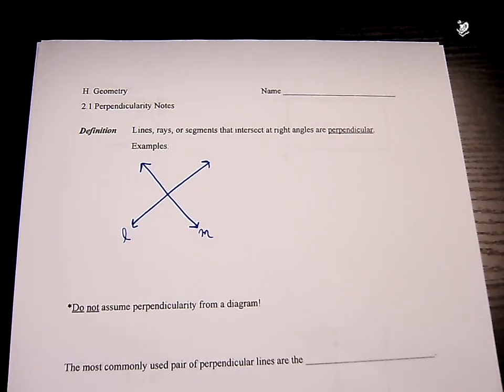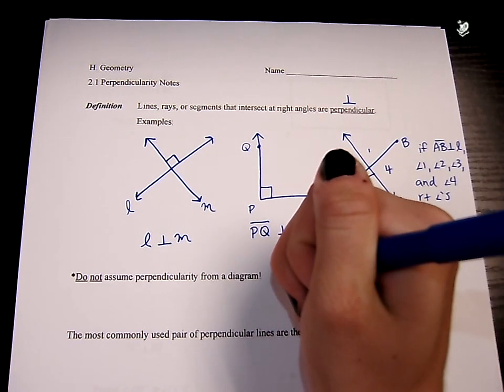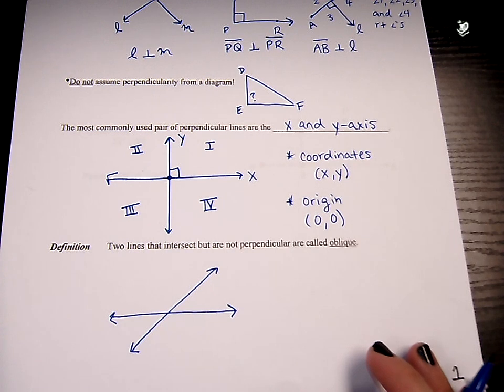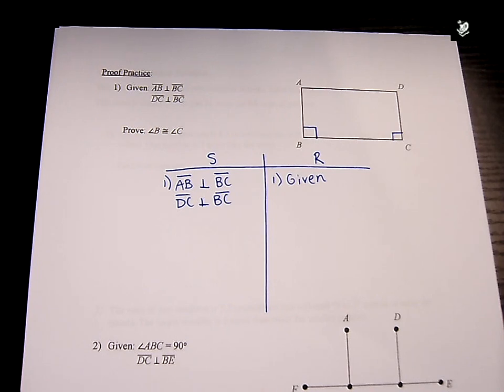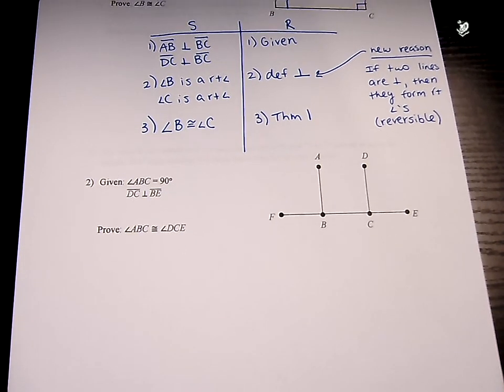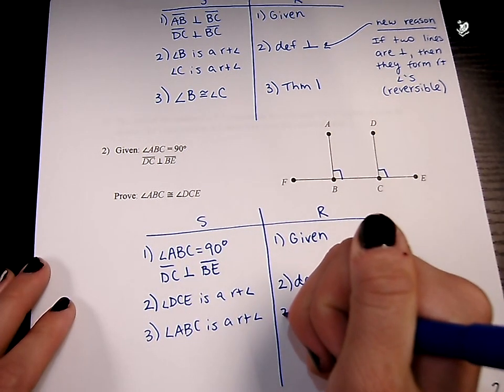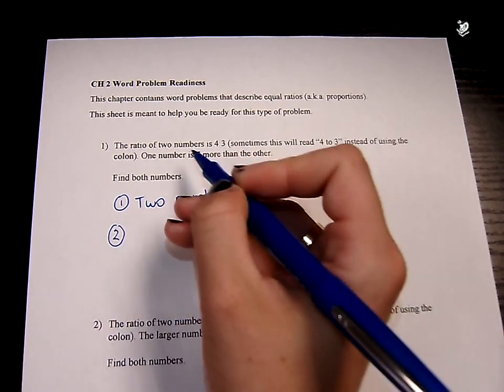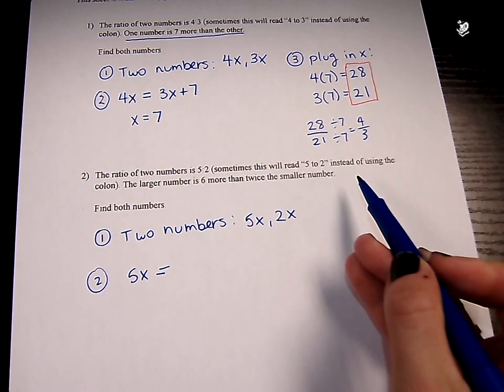2.1 Notes & Practice (H. Geo)